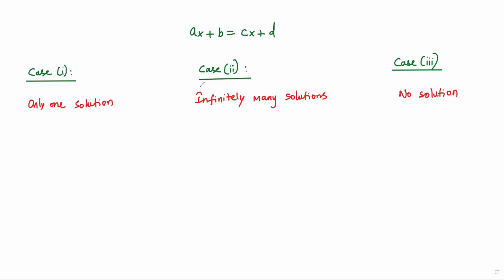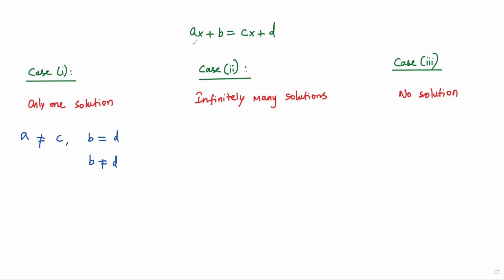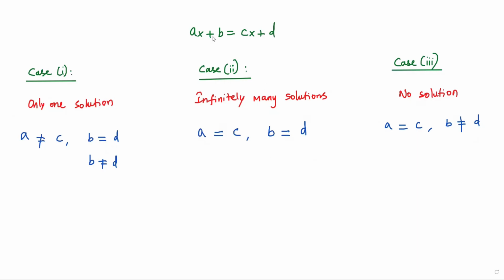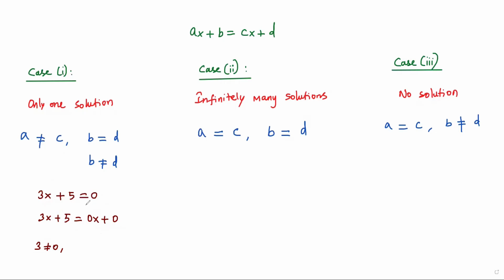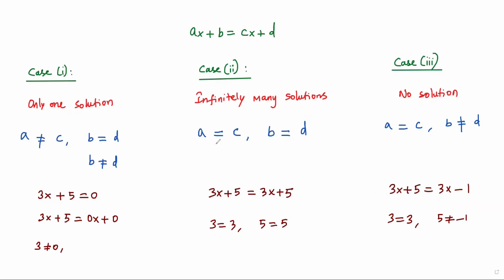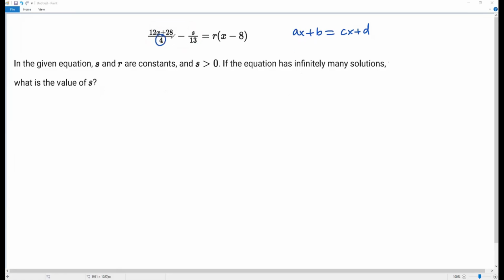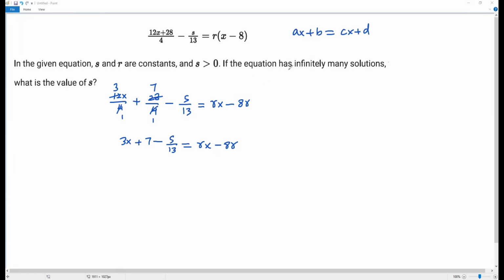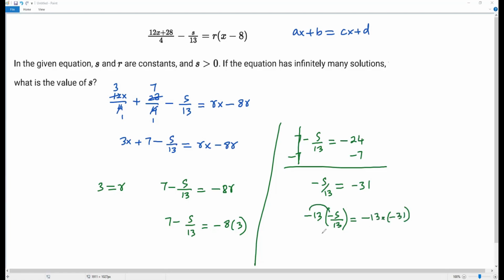SAT Math : Linear equation in one variable | How many solutions?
How to determine number of solutions for a Linear equation in one variable?

Concept and examples with step by step explanation.

Learn how to find the number of solutions for a linear equation in one variable. This guide shows you exactly how to identify if an equation has one, none, or infinite solutions.

Understanding how to solve linear equations is a fundamental skill in algebra. This tutorial breaks down the process of analyzing a linear equation in one variable, specifically focusing on the structure of the equation and the constants involved. Whether you are reviewing for a test or learning this concept for the first time, this breakdown provides the necessary steps to categorize your results correctly.

We cover the three specific cases you will encounter when working with linear equations. By the end of this explanation, you will be able to determine if you are looking at a problem with only one solution, infinitely many solutions, or no solution at all. This approach simplifies the identification process so you can apply it to any similar algebra problem you encounter in your coursework.